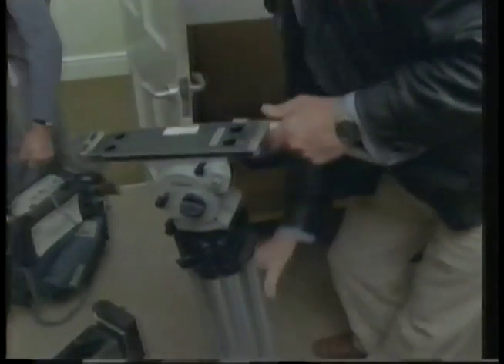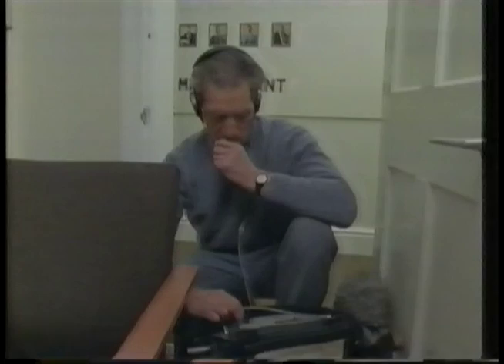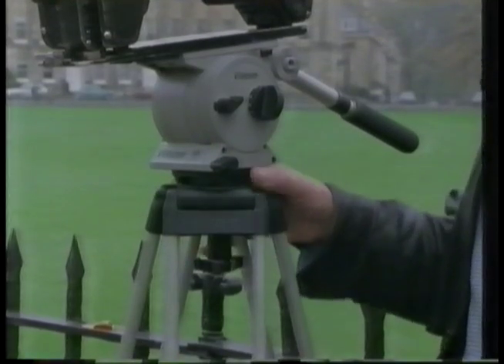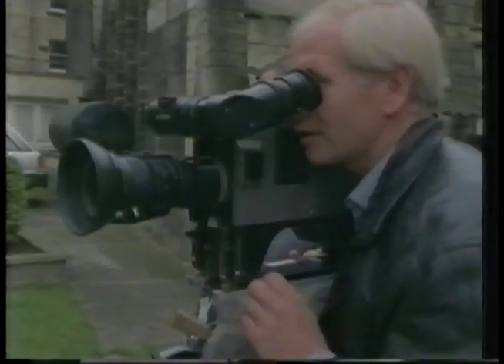Showreel 88 - News Cameraman Dave Saunders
Talking to Tony Robinson